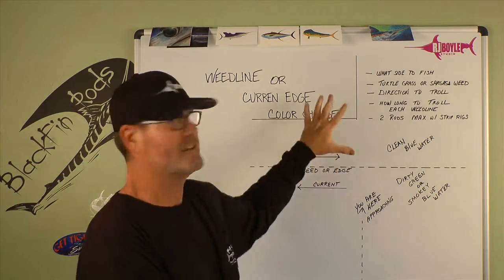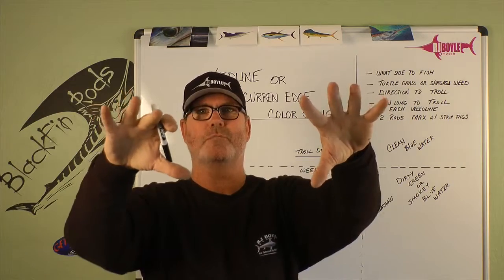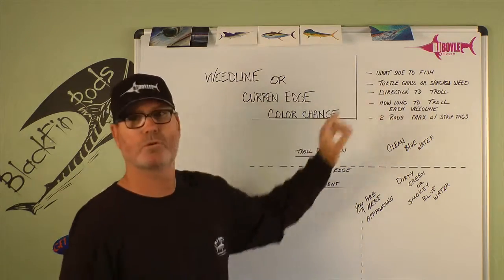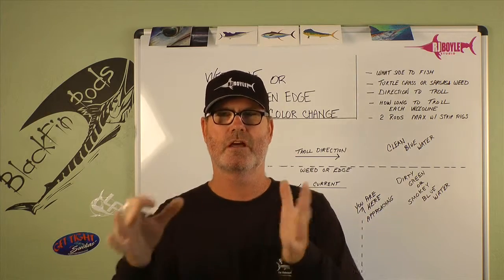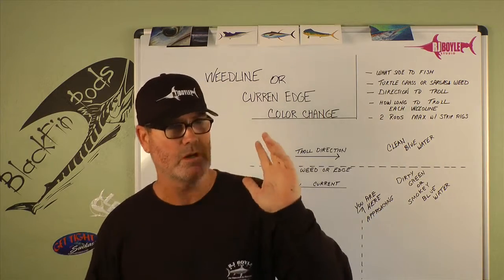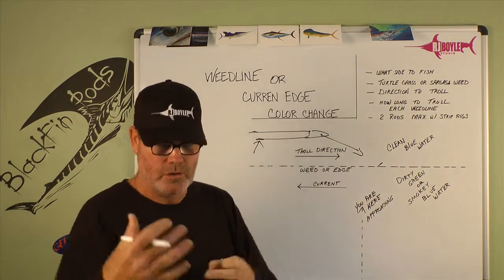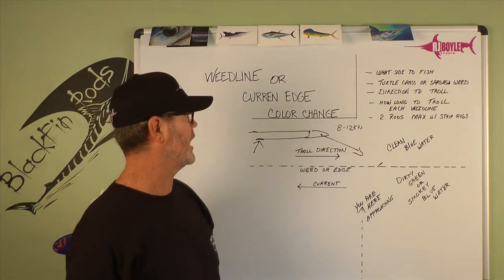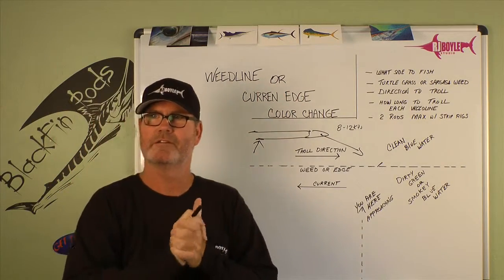Fishing Weedlines and Current Edges for Dolphin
Weed provides ample coverage and food for bait fish, which in turn attracts schools of dolphin. Learn how to approach and fish weed or floating debris to catch more dolphin. The Dolphin Fishing video from In The Spread is 3 hours, so this is a short segment to wet your appetite.

You may purchase this or any of the videos from the In The Spread series

The In The Spread project is produced in association with Full Throttle Media.